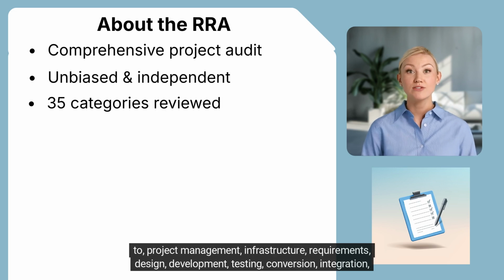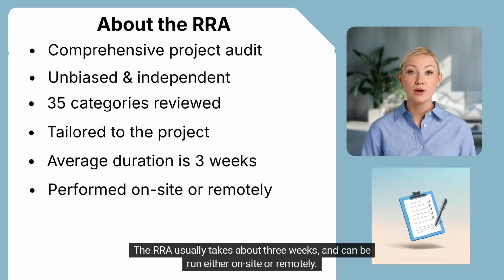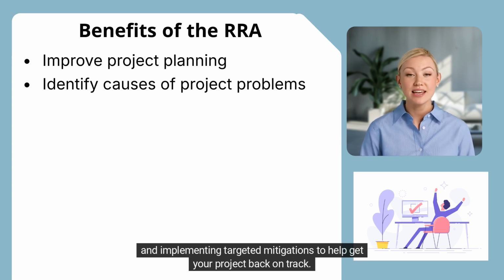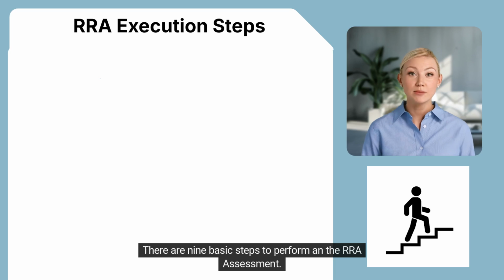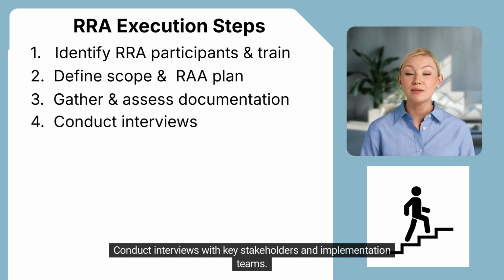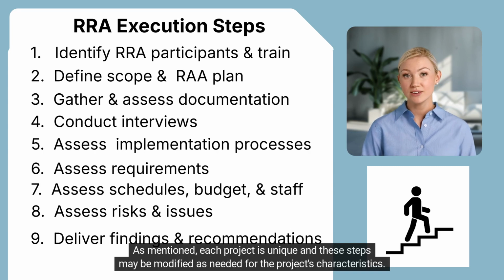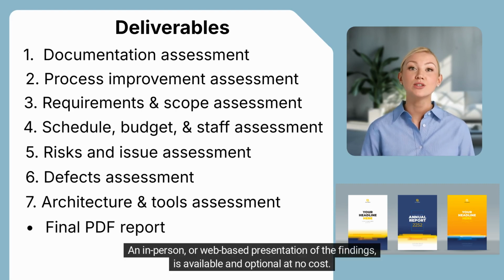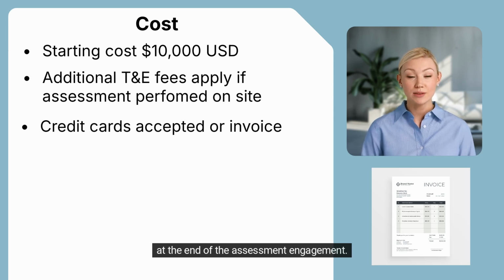Rapid Risk Assessment Service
This brief tutorial describes CoffeeCat Solution's IT Project Rapid Risk Assessment service.  The tutorial reviews the purpose, benefits, steps, deliverables, and cost of the rapid risk assessment service.